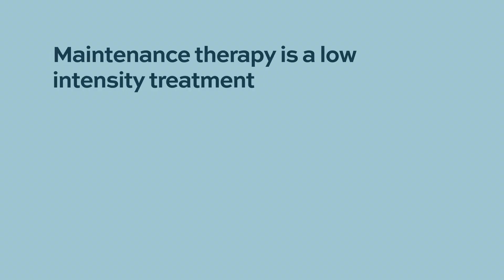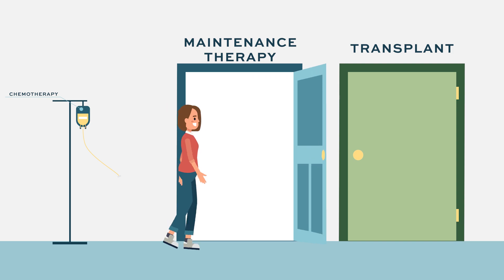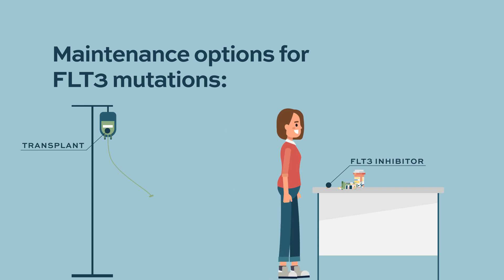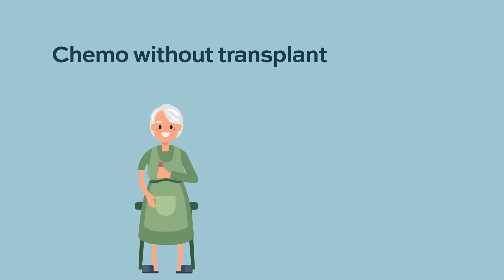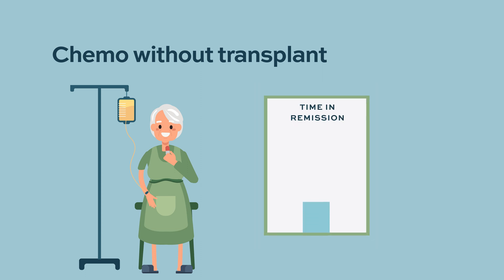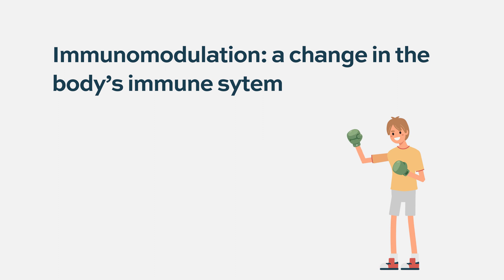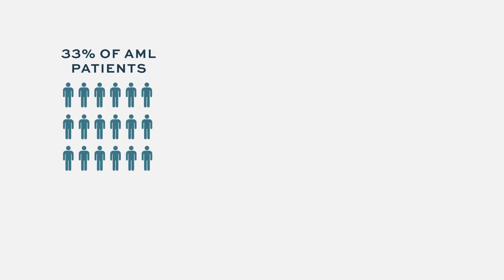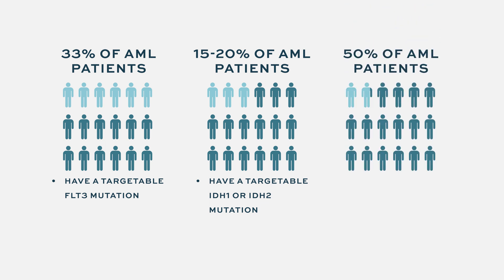What is maintenance therapy?